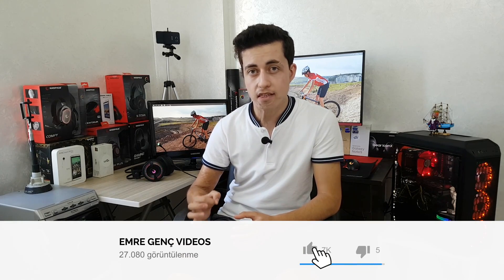Speed ​​Up Your Phone with Overclocking / S7 Edge 2019 PUBG Test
Hi friends, I'm Emre GENÇ, in this video for you now 3 years over my S7 Edge in 2019 with Overclock I have prepared a video explaining how I gave performance. I hope you will like it .

IBAN (ENPARA) ► TR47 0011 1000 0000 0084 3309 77